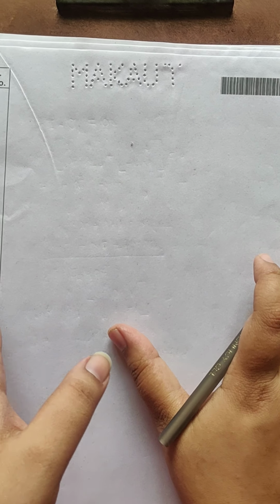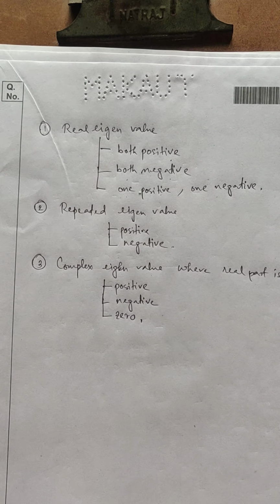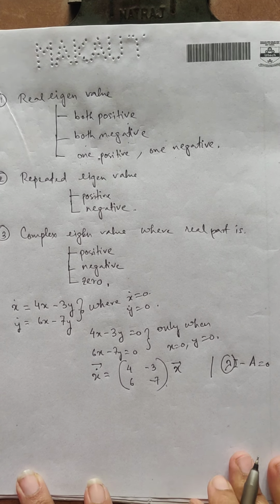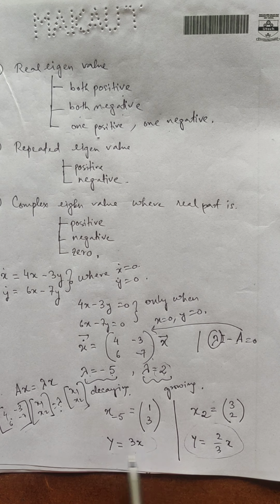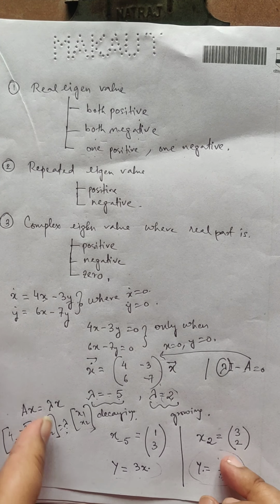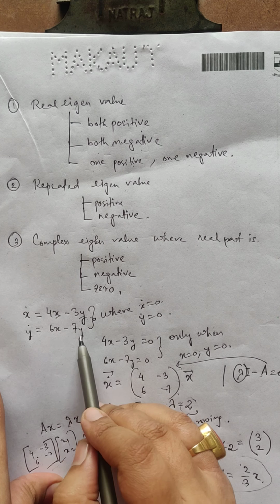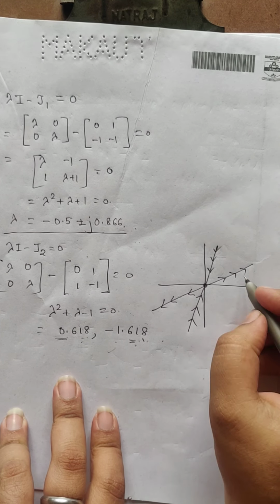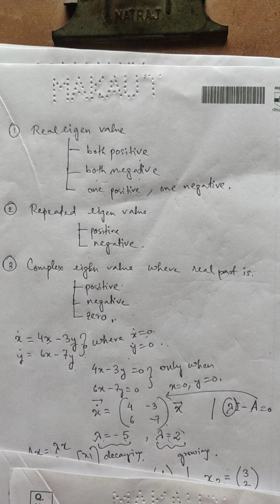Phase plane analysis Part-2